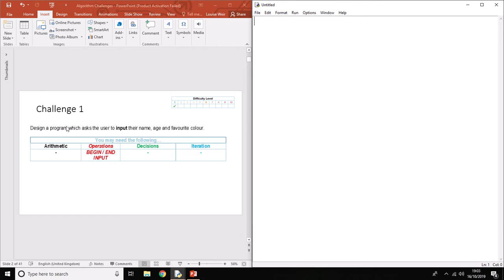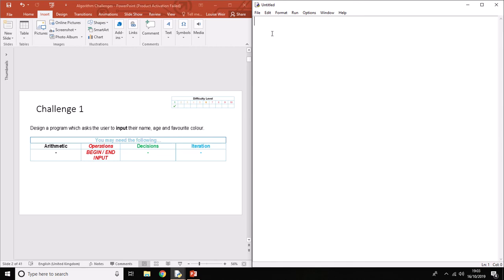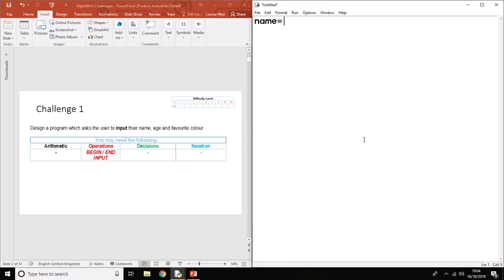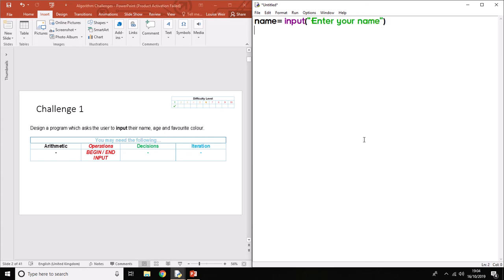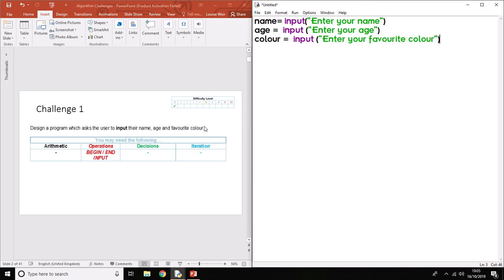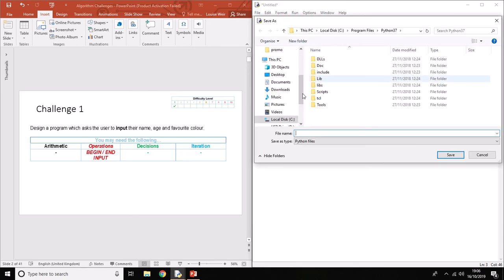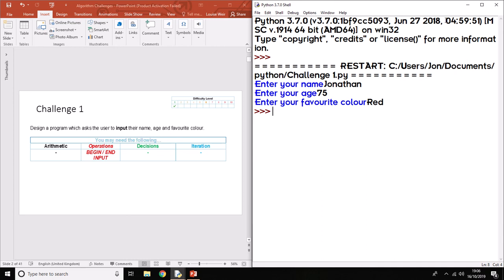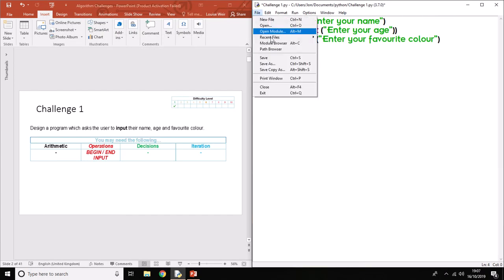Algorithm Challenges - Challenge 1